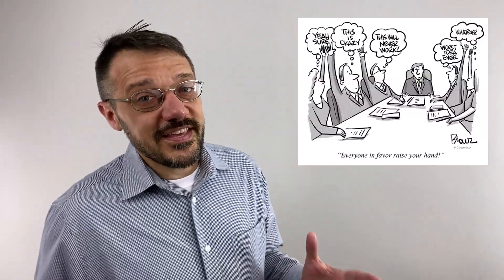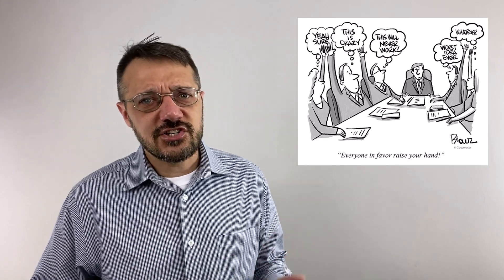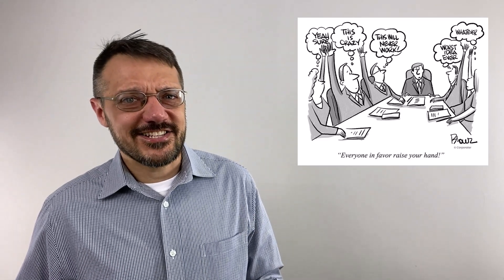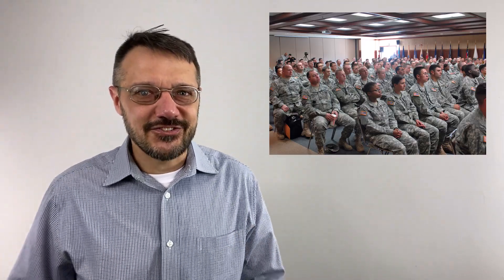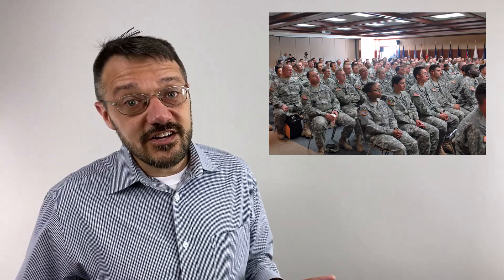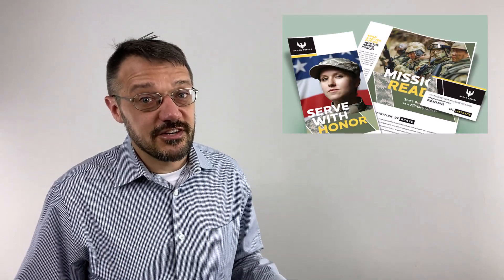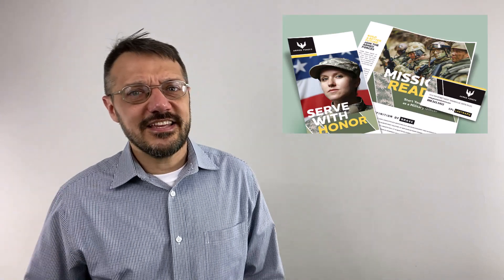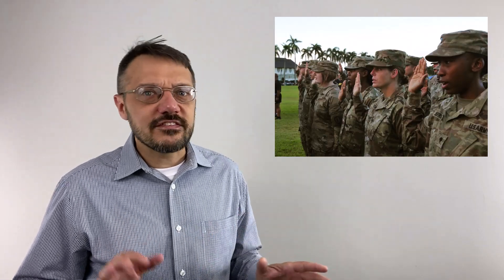Conference Room Tactics: Dealing with Group Think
I feel that "Group Think" gets a bad rap.  There are lots of situations where the ability to form quick consensus is advantageous.  Especially on the battlefield.  So before we can avoid the negatives of Group Think, we have to understand the positives.